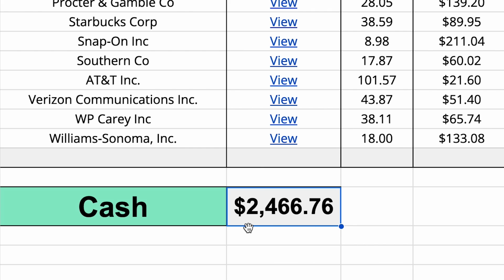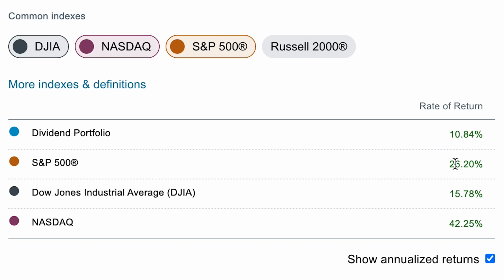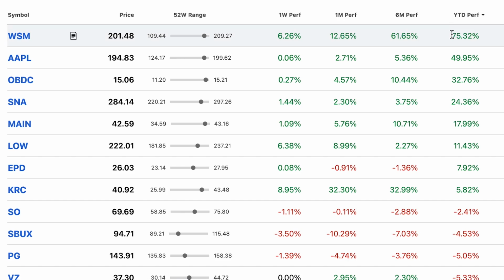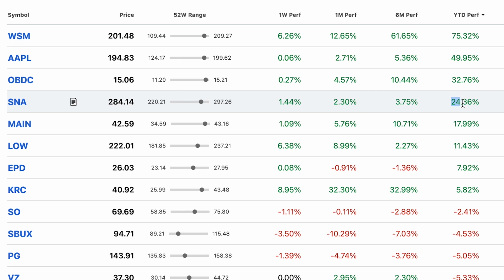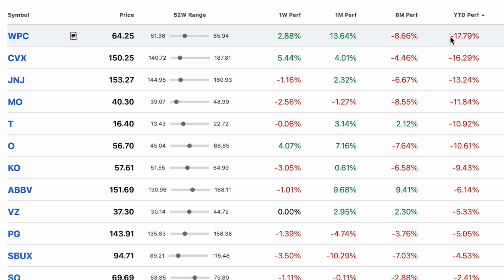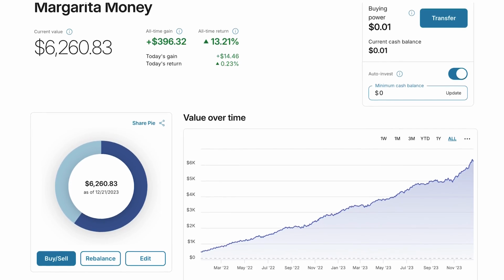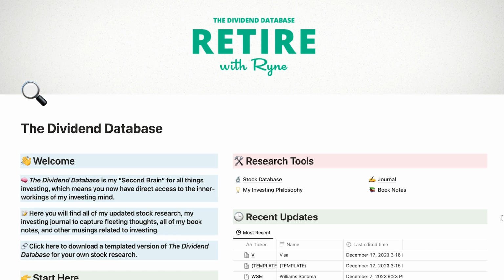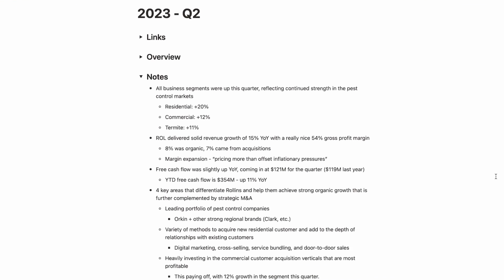My Dividend Investing Strategy For 2024 💰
💬 JOIN THE DRIP N' SIP DISCORD GROUP WITH OVER 2,600 MEMBERS (FREE)

In this video, I will be sharing my dividend investing strategy for 2024. This includes a full review of my dividend stock portfolio's performance in 2023, what changes I'll be making in 2024, different portfolio value and dividend income milestones I hit throughout the year, and also which stocks I'm currently considering adding to my dividend stock portfolio. Let's get into it!